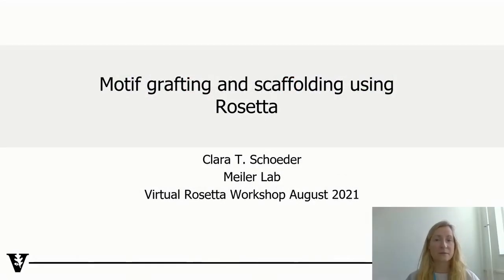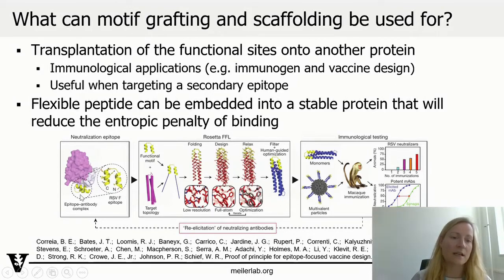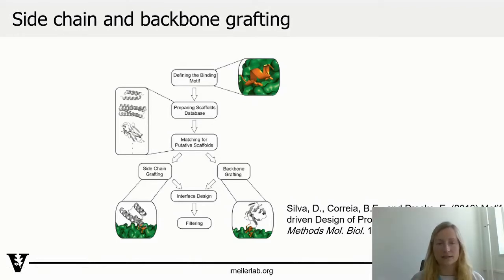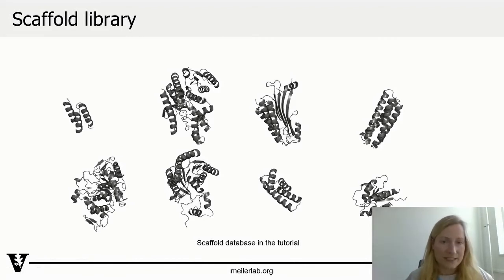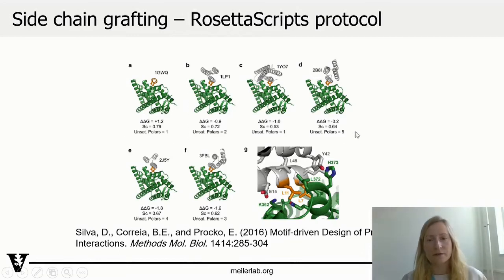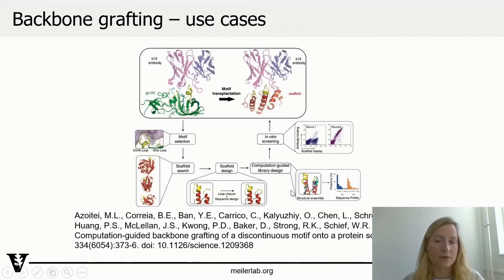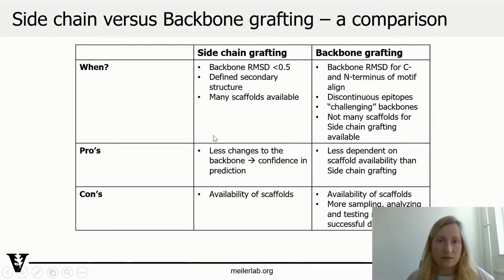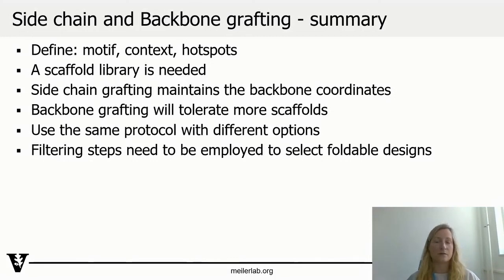Motif Grafting and Scaffolding using Rosetta - Rosetta Virtual Workshop 2021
Dr. Clara Schoeder introduces using Rosetta's motif grafting and scaffolding protocols for immunogen design.

This video is part of the 2021 Rosetta Antibody Virtual Workshop put on by the Meiler Lab at Vanderbilt University, in collaboration with the RosettaCommons

Contents:
0:00 Introduction
4:11 Sidechain grafting
10:29 Backbone grafting